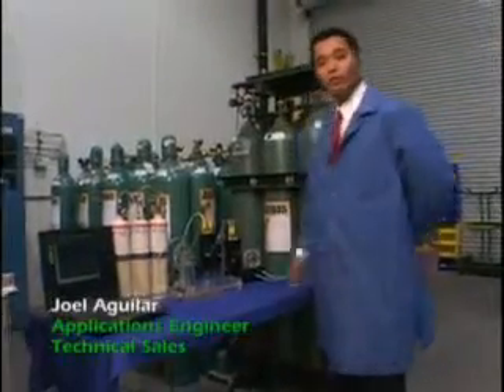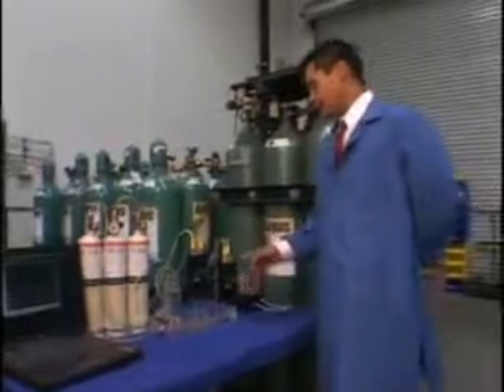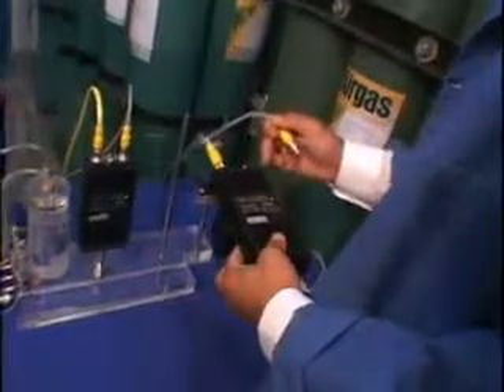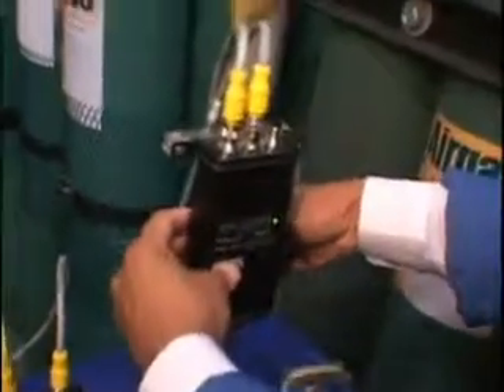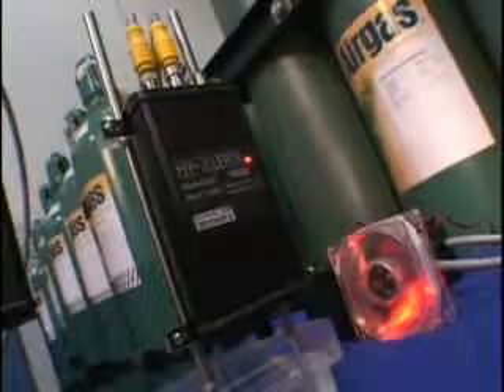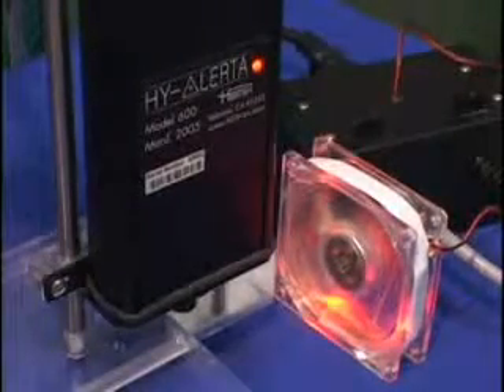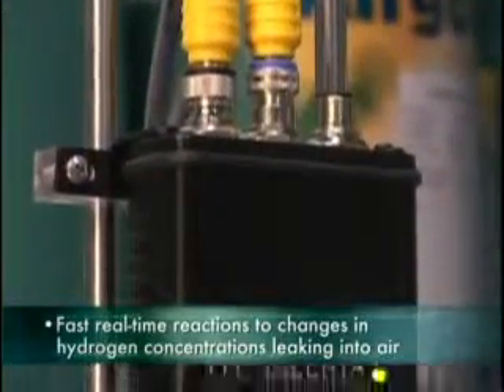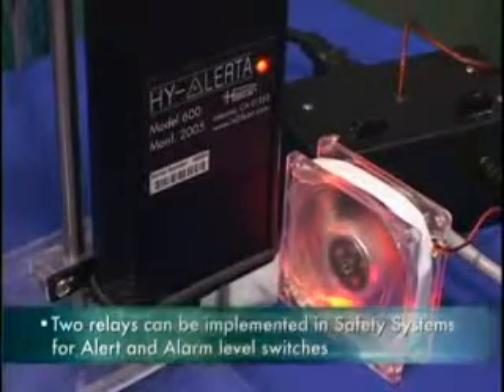H2scan HY-ALERTA™ 600 Fixed Area Hydrogen Monitor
Demonstration of the HY-ALERTA™ 600 Fixed Area Hydrogen Monitor

H2scan's HY-ALERTA™ 600 Fixed Area Hydrogen Monitor will provide hydrogen-specific leak detection and  measurement for hydrogen concentrations as low as 4000 ppm and can be scaled to any concentration up to 5% hydrogen by volume, a range representing 10% to 125% of hydrogen's low flammability limit.

The monitor is  designed for either ceiling or wall mount and has an RS422 capability that extends the interface from the sensor to the controller to several hundred feet.  H2scan's hydrogen-specific sensor technology has no cross sensitivity to any other combustible gases, thus eliminating false positive alarms and increasing system reliability.